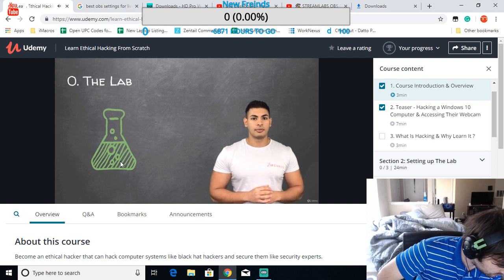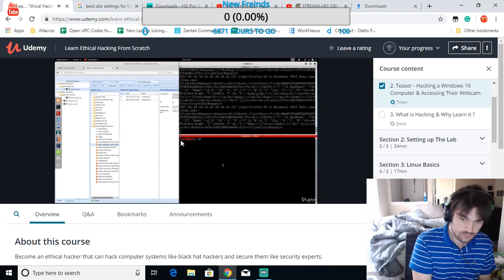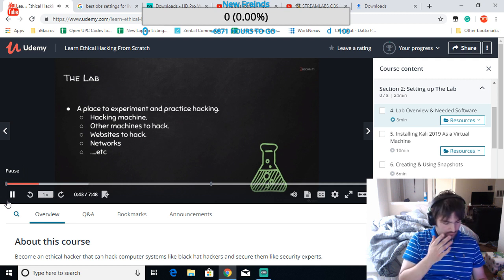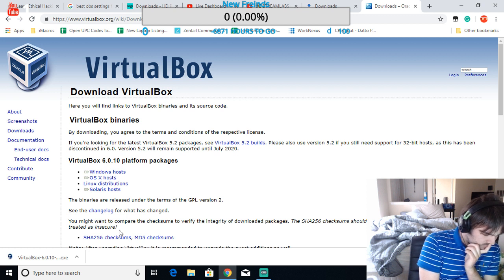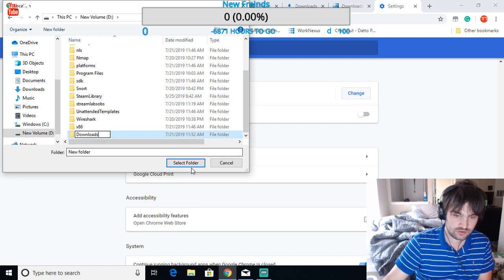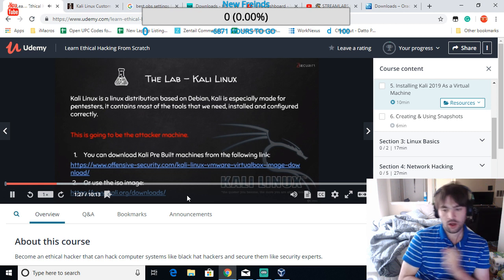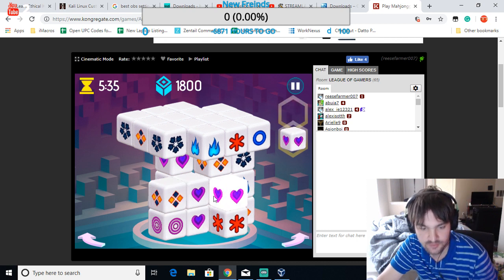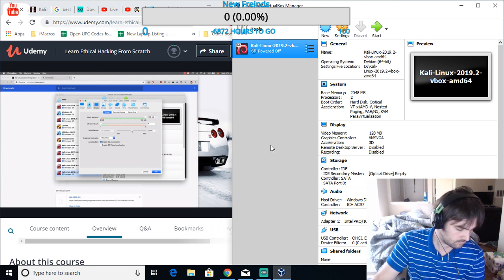learning ethical hacking part 1